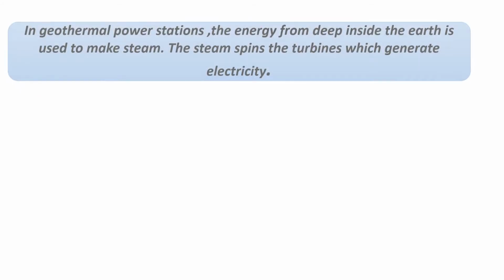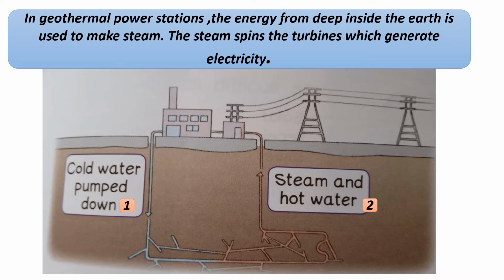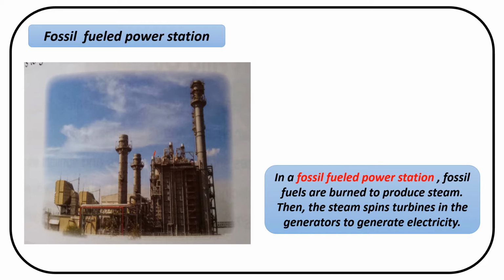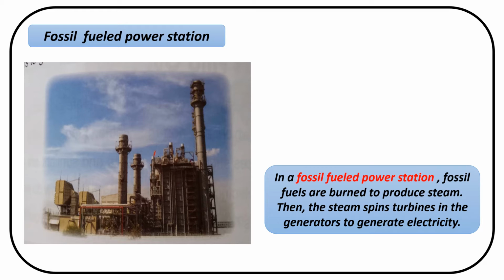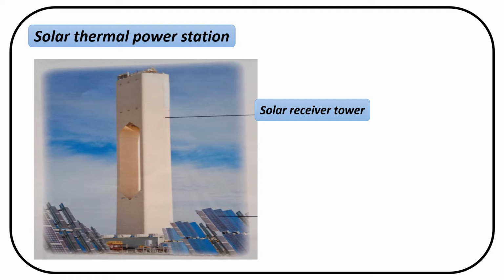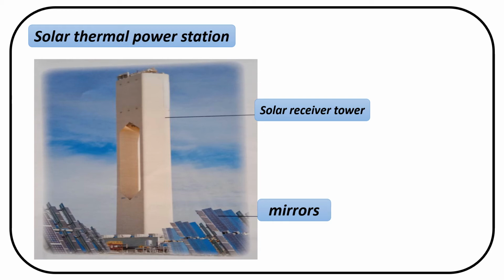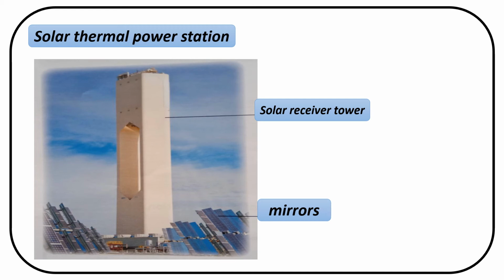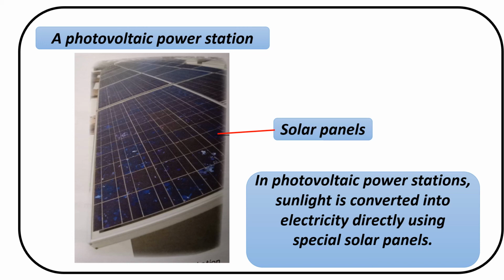P3 MEP Science | Sources of energy - continuation | T. Olivia